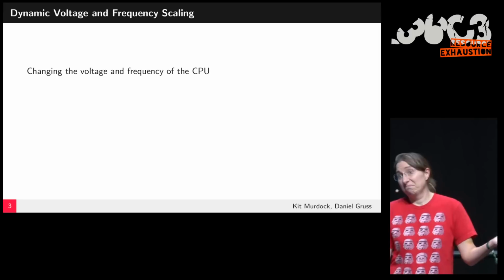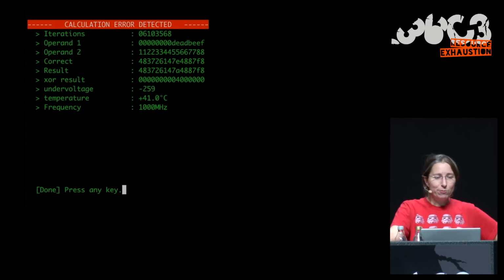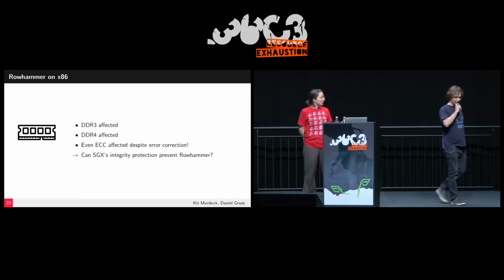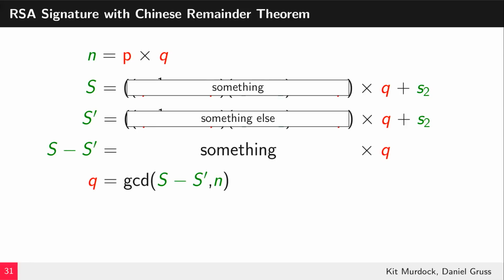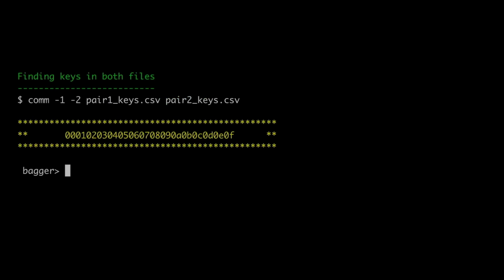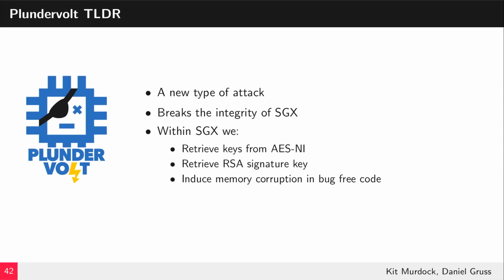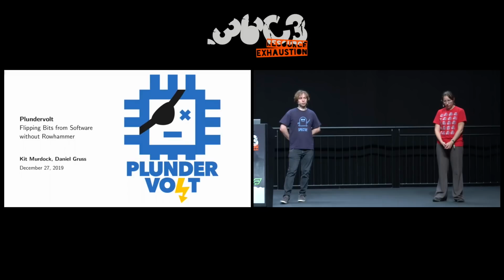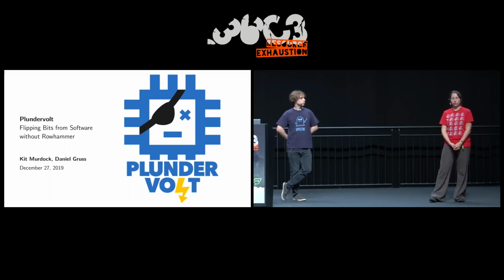36C3 - Plundervolt: Flipping Bits from Software without Rowhammer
We present the next step after Rowhammer, a new software-based fault attack primitive: Plundervolt (CVE-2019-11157).

Many processors (including the widespread Intel Core series) expose privileged software interfaces to dynamically regulate processor frequency and operating voltage. We show that these privileged interfaces can be reliably exploited to undermine the system's security.
In multiple case studies, we show how the induced faults in enclave computations can be leveraged in real-world attacks to recover keys from cryptographic algorithms (including the AES-NI instruction set extension) or to induce memory safety vulnerabilities into bug-free enclave code.

Fault attacks pose a substantial threat to the security of our modern systems, allowing to break cryptographic algorithms or to obtain root privileges on a system. Fortunately, fault attacks have always required local physical access to the system. This changed with the Rowhammer attack (BlackHat USA 2015, CCC 2015), which for the first time enabled an attacker to mount a software-based fault attack. However, as countermeasures against Rowhammer are developed and deployed, fault attacks require local physical access again.

In this CCC talk, we present the next step, a long-awaited alternative to Rowhammer, a second software-based fault attack primitive: Plundervolt.

Dynamic frequency and voltage scaling features have been introduced to manage ever-growing heat and power consumption in modern processors. Design restrictions ensure frequency and voltage are adjusted as a pair, based on the current load, because for each frequency there is only a certain voltage range where the processor can operate correctly. For this purpose, many processors (including the widespread Intel Core series) expose privileged software interfaces to dynamically regulate processor frequency and operating voltage.

In this talk, we show that these privileged interfaces can be reliably exploited to undermine the system's security. We present the Plundervolt attack, in which a privileged software adversary abuses an undocumented Intel Core voltage scaling interface to corrupt the integrity of Intel SGX enclave computations.
Plundervolt carefully controls the processor's supply voltage during an enclave computation, inducing predictable faults within the processor package. Consequently, even Intel SGX's memory encryption/authentication technology cannot protect against Plundervolt.

In multiple case studies, we show how the induced faults in enclave computations can be leveraged in real-world attacks to recover keys from cryptographic algorithms (including the AES-NI instruction set extension) or to induce memory safety vulnerabilities into bug-free enclave code. We finally discuss why mitigating Plundervolt is not trivial, requiring trusted computing base recovery through microcode updates or hardware changes.

We have responsibly disclosed our findings to Intel on June 7, 2019. Intel assigned CVE-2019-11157 to track this vulnerability and refer to mitigations. The scientific paper on Plundervolt will appear at the IEEE Security & Privacy Symposium 2020. The work is the result of a collaboration of Kit Murdock (The University of Birmingham, UK), David Oswald (The University of Birmingham, UK), Flavio D. Garcia (The University of Birmingham, UK), Jo Van Bulck (imec-DistriNet, KU Leuven, Belgium), Daniel Gruss (Graz University of Technology, Austria), and Frank Piessens (imec-DistriNet, KU Leuven, Belgium).

Daniel Gruss Kit Murdock